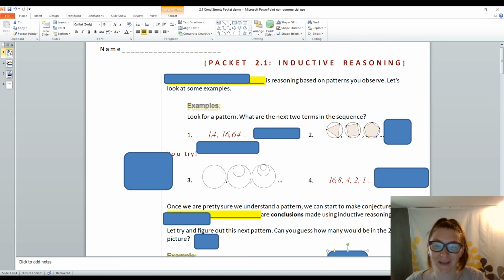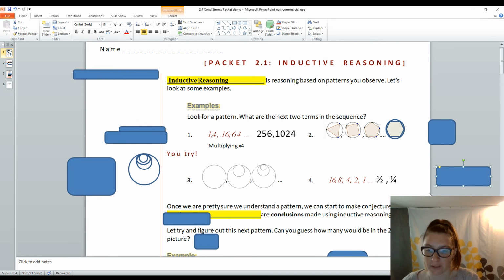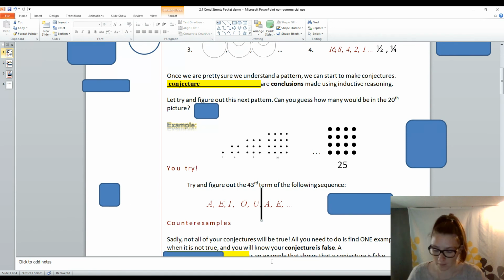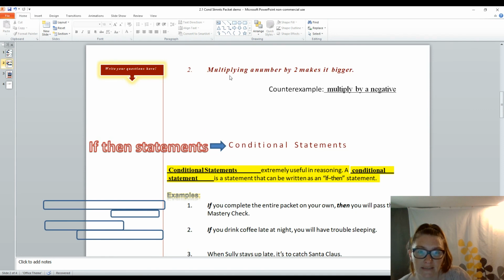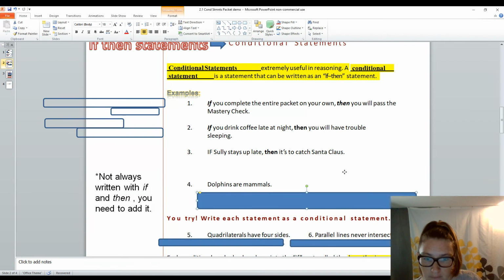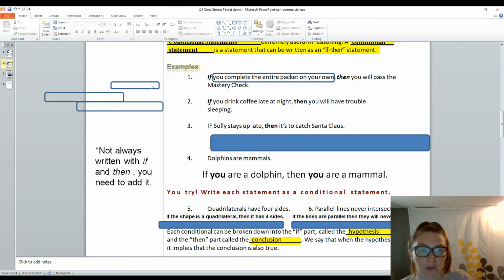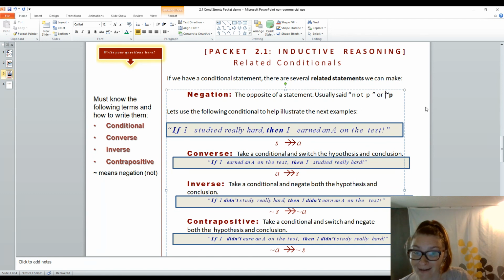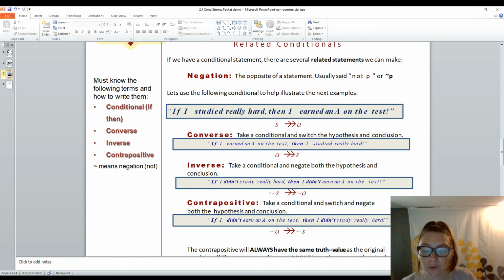Geometry 2.1video lesson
Inductive Reasoning
Conditional Statments